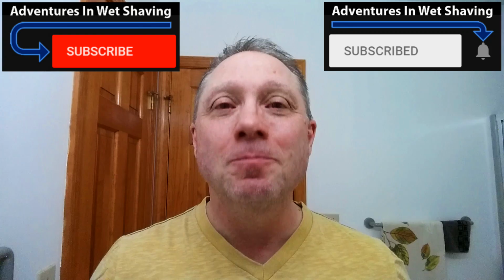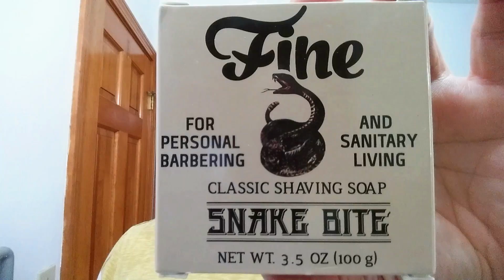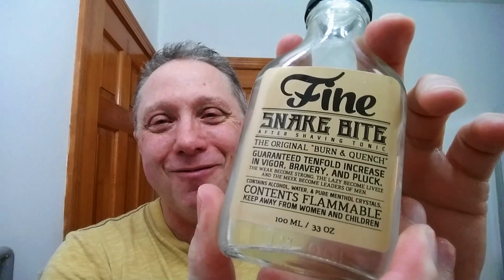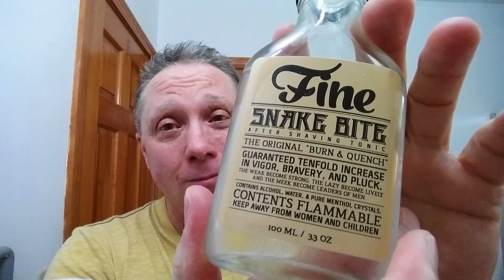Your Sunday Straight Razor Shave Of The Day with Fine SNAKE BITE Classic Shaving Soap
Your Sunday Straight Razor Shave Of The Day using a 2016 ZY Grandslam Hollow Ground Natural Wood handle Stainless Steel Straight Razor with Fine SNAKE BITE Classic Shaving Soap, RoyalShave 3" Red Latigo Leather Straight Razor Strop made by 30 Degree, Omega Shaving Brush 10098 Professional Boar Bristle made in Italy, Thayers Lemon Witch Hazel with Aloe Vera for an After Shave, Fine SNAKE BITE After Shave Tonic for a Cologne, and finishing off with Nivea For Men Cooling Post Shave Balm for Sensitive Skin.

🔵 Fine SNAKE BITE Classic Shaving Soap Ingredients:
Potassium Stearate, Sodium Stearate, Potassium Tallowate, Water, Potassium Cocoate, Sodium Tallowate, Sodium Cocoate, Glycerine, Potassium Hydroxide, Tetrasodium EDTA, Tetrasodium Etidronate, Sodium Hydroxide, and fragrance (Heavy Dose of Menthol).

👉 Helping 10,000 Brand New Straight Razor Shavers Just Like You in the Next 2 Years, Bonus Straight Razor Edge Friday Special:

👉 How To What to Look for when Breaking In your Brand New Natural Hair Shave Brush

👉 How To Hone Your R.Saito SK式.2 Extreme Smiling Straight Razor

👉 How To Clean, Dry and Store Your Straight Razor After Shaving

👉 Best How to Shave with a Straight Razor Tutorial for Beginners

👉 Basic Straight Razor Honing Guide featuring a Imperia La Roccia 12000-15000 Premium Natural Honing Stone (ILR)

👉 The Five Things That Nobody Told You About How To Hone A Brand New Gold Dollar 66

Thank You So Much I Really Appreciate You and All You Do for Me!

Eric